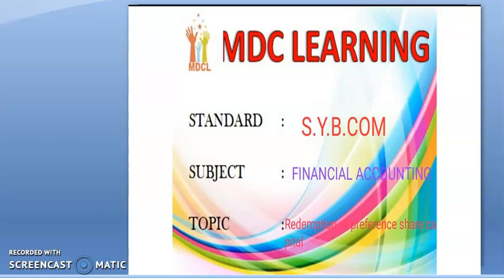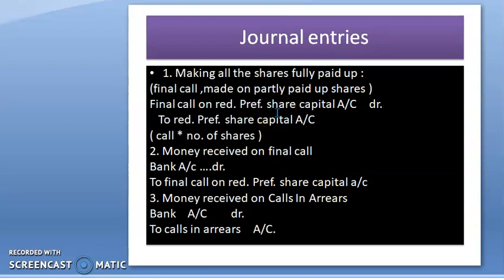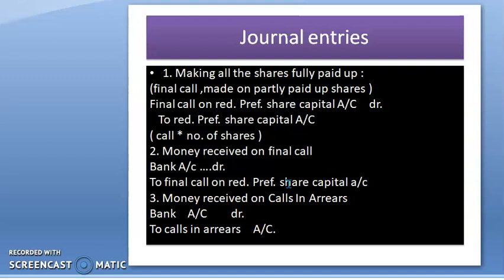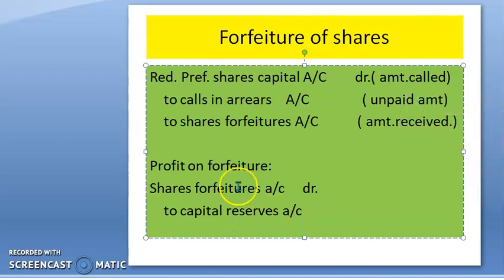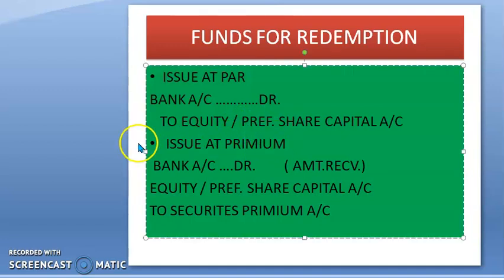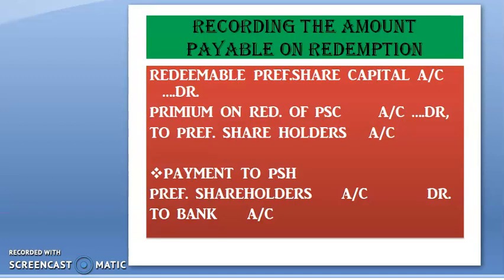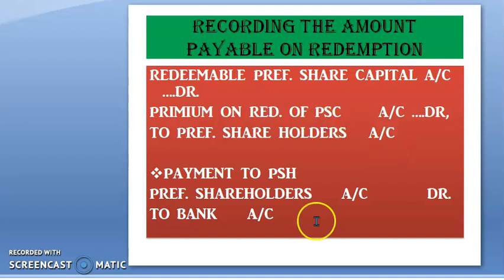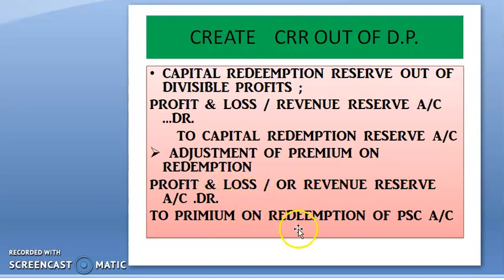S. Y. B. Com. l redemption of preference share capital (journal entries) l financial accounting